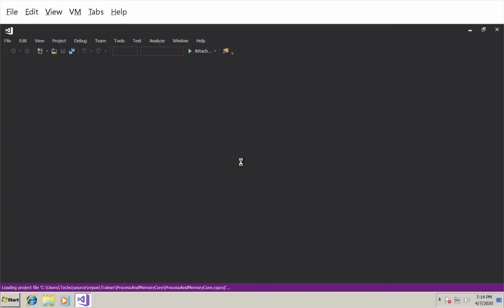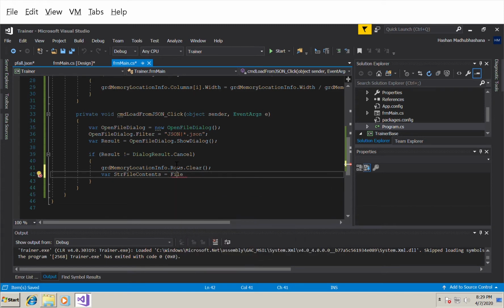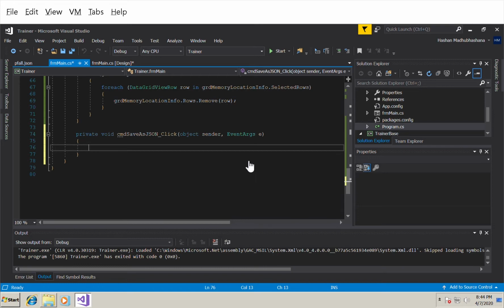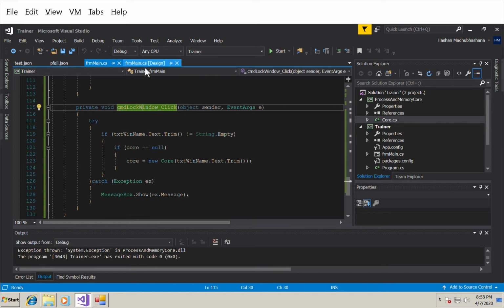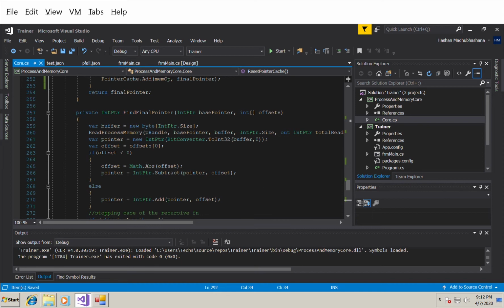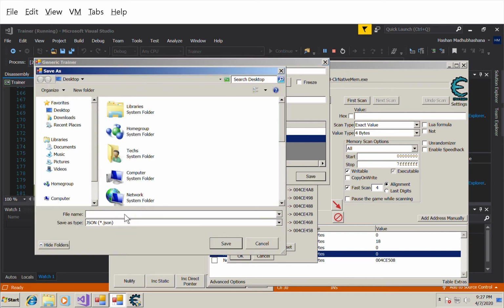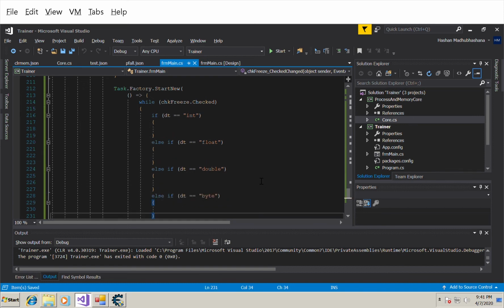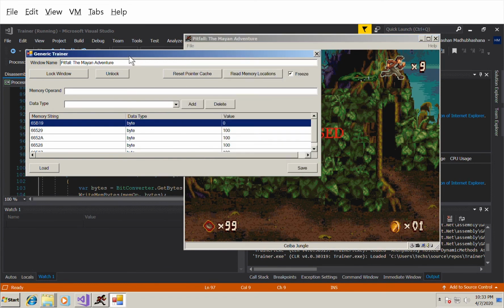Game Hacking and Trainer Development from Scratch using C# Part 6 (Last) Completing the UI.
In this video, the final touch-ups are performed. The video starts by creating the user interface, and after that , adding the code to UI elements. Then the pointer caching is discussed. Finally, the trainer is tested with a game.